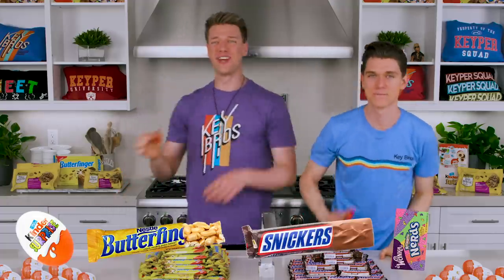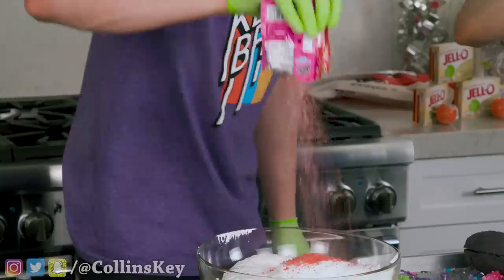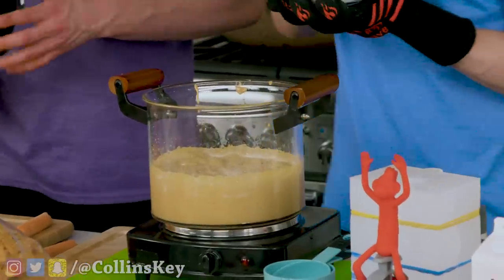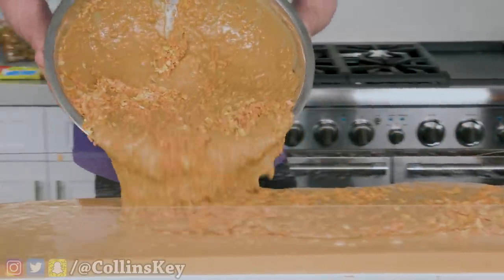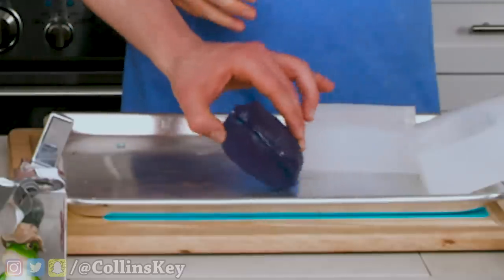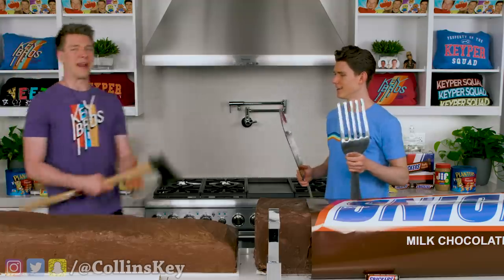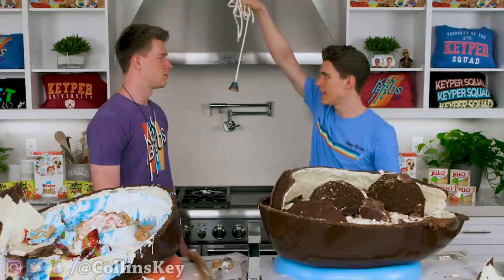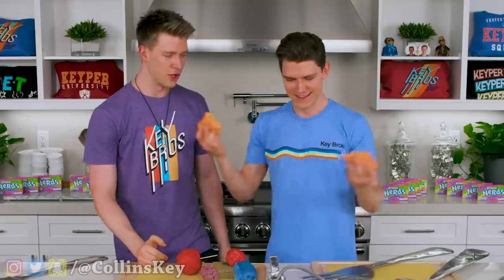Making Giant Sour Candy!! How To Make The World’s Largest DIY Real vs Gummy Food At Home Challenge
Learn how to make the world’s largest and sourest giant diy candy in this mind blowing at home challenge! Plus they’re making a 4FT Snickers bar, massive Butterfinger, and other epic real chocolate vs sour gummy food like you’ve never seen before. Last time there was a crazy competition to make funny prank fake foods like McDonald’s burgers, Pizza Hut Pizza, and Coca Cola from tasty candies like Skittles, Hershey’s syrup, Oreo cookies, and Amazon waffle irons. Today brothers (not twins) the key bros compete to make giant edible donuts, Wonka Nerds Ropes, and Kinder Eggs 1000x their normal size. And try not to laugh at the end as Collins and Devan bite, taste, and try their creations. Trying and testing these foods are so much fun! It’s another awesome and amazing viral video in this satisfying comedy entertainment and easy tutorial life hacks and pranks compilation series.

And don’t worry, we didn’t eat all of this ourselves. We shared it all with our friends and family!

Mixing Every Sour Candy! *WORLDS SOUREST GIANT GUMMY* Learn How To Make DIY Food Prank Challenge
Sourest Giant Candy Challenge DIY! Worlds Biggest Skittles! Learn How To Prank Sour vs Edible Food